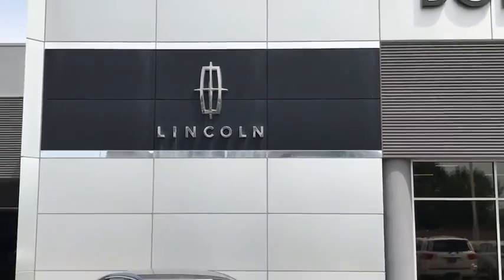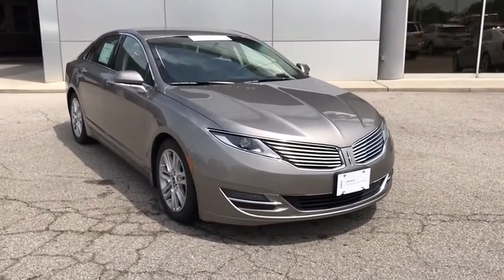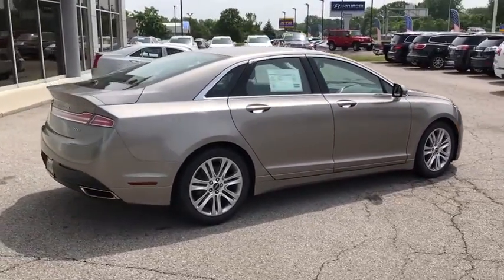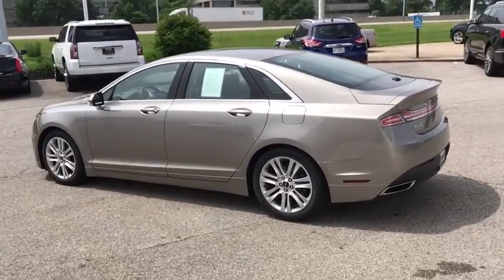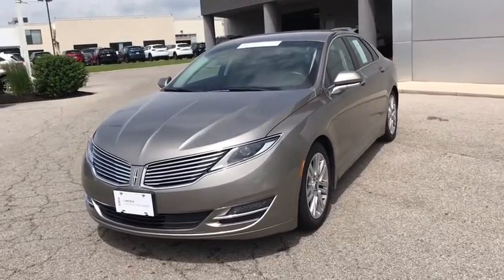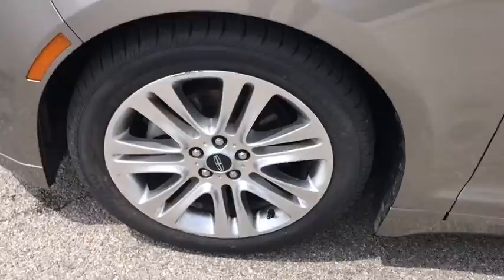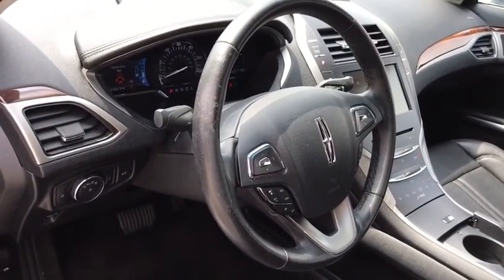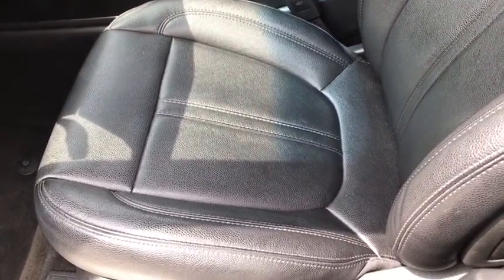2015 Lincoln MKZ Lancaster, Delaware, Columbus, Powell, Dublin, OH F11446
LUXE Used 2015 Lincoln MKZ available in Lancaster, Ohio at Bob Boyd Lincoln of Columbus. Servicing the Delaware, Columbus, Powell, Dublin, OH area.

2445 Billingsley Rd.